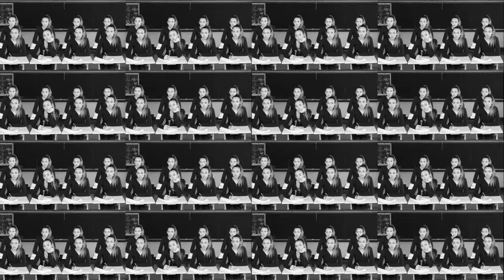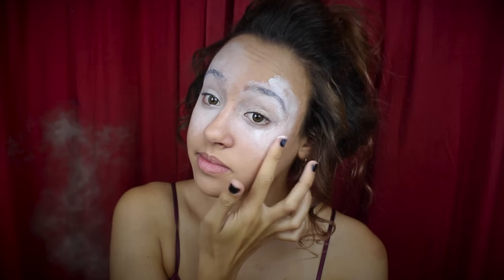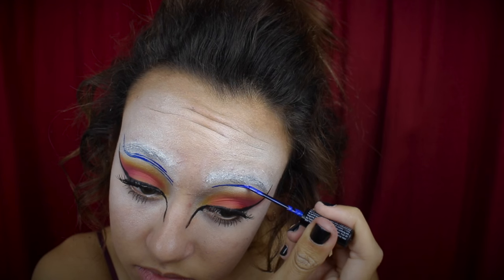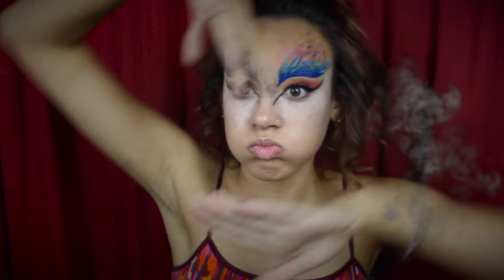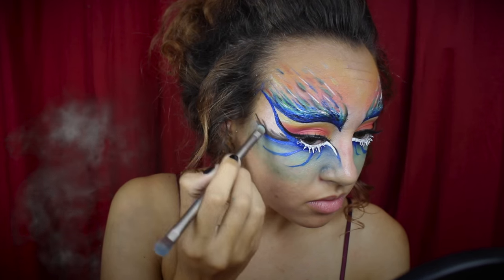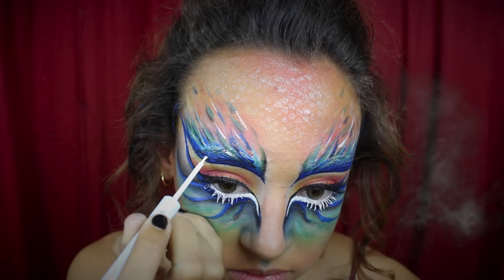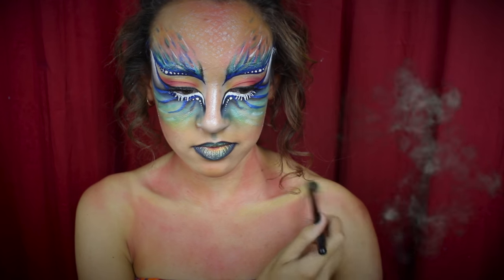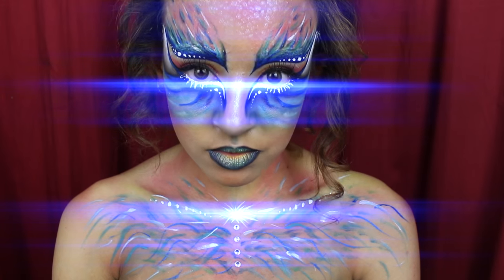UNLEASH YOUR DRAGON // NYX FACE AWARDS 2016 ENRTY - Maddie Ryles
Here is my entry for the 2016 NYX Face Awards! I worked super hard on it so fingers crossed I make it into the top 30! :)

Editor: Final Cut Pro X

Age: 16

Carpinteria, CA
93014